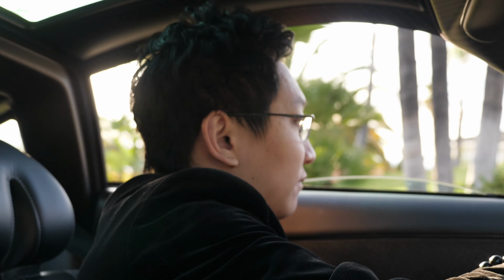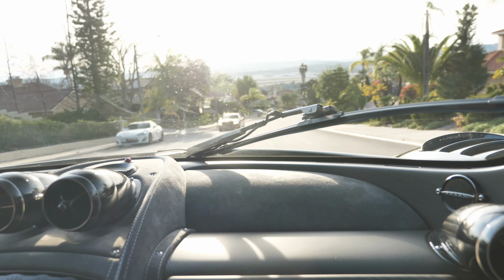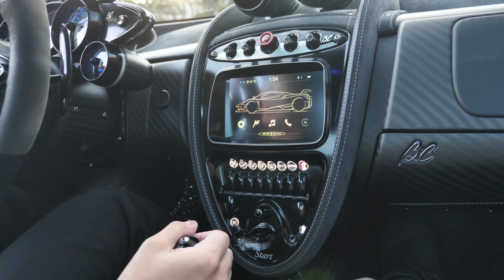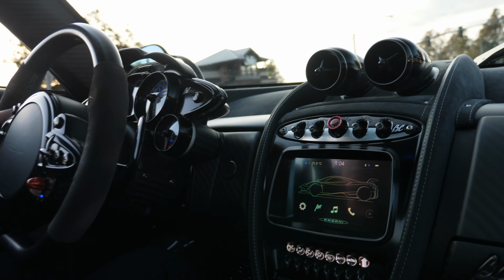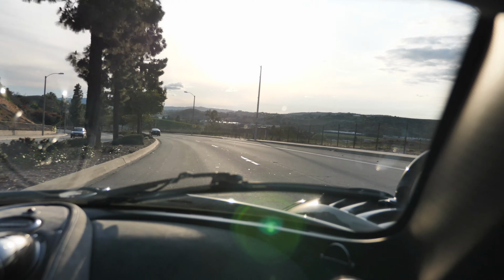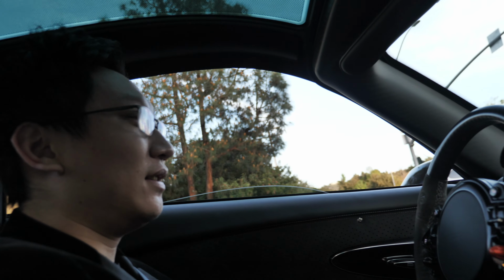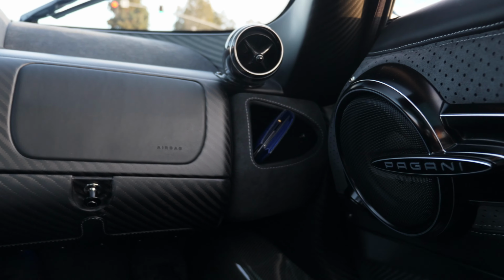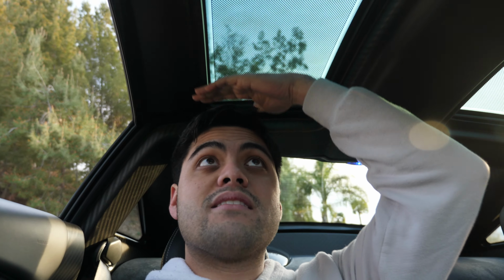POV to the Craziest ride in a Pagani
TODAY IS THE DAY BOYS! Previously on the vlog, we road in the Koenigsegg Agera Phoenix and the Pagani Huayra Roadster. Now today, we finally get to feel how the Pagani Huayra BC is from the passenger seat. After riding in all 3 of them it's so hard to choose which one to get! Each one drives different from the other and it's so hard to choose because they are all so awesome! Out of the 3, which one would you pick?